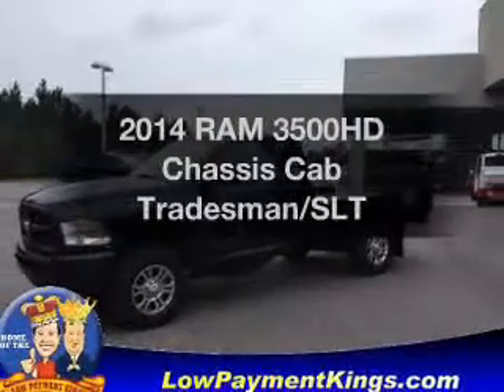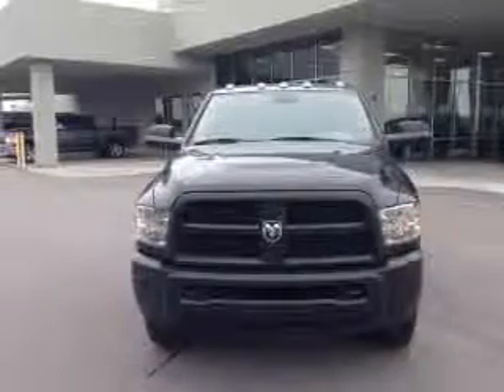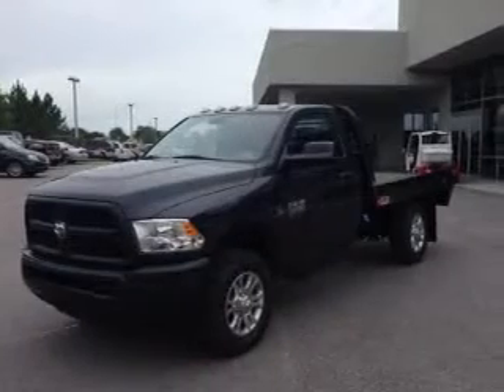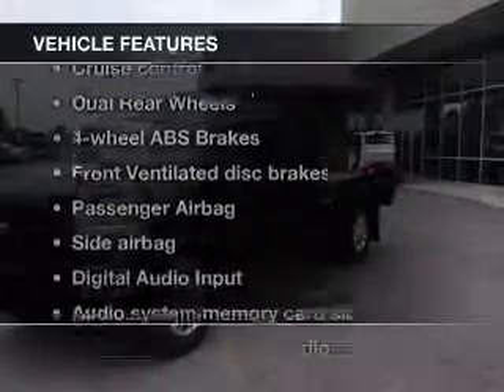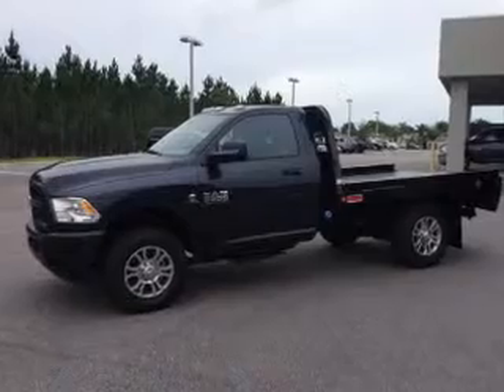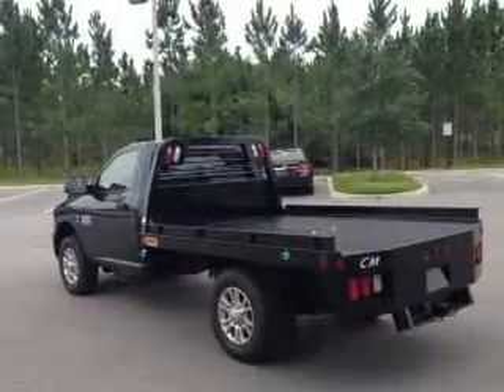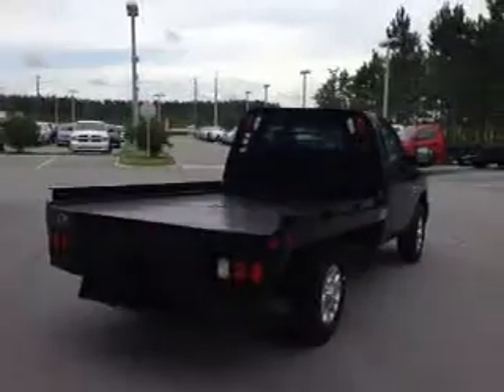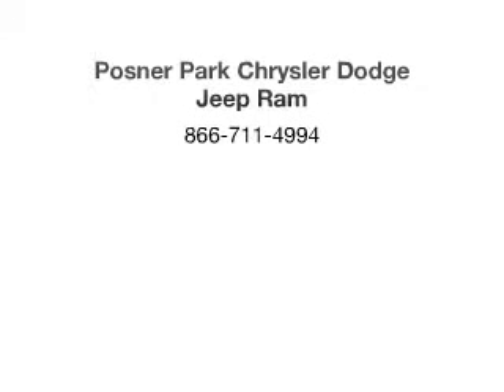2014 RAM 3500HD Chassis Cab - Davenport FL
Year: 2014
Make: RAM
Model: 3500HD Chassis Cab
Trim: Tradesman/SLT
Engine: 6.7 liter inline 6 cylinder 24 valve
Transmission: 6-Speed Automatic
Color: Maximum Steel Clearcoat Metallic
Mileage: 90
Address:
42650 US Hwy 27